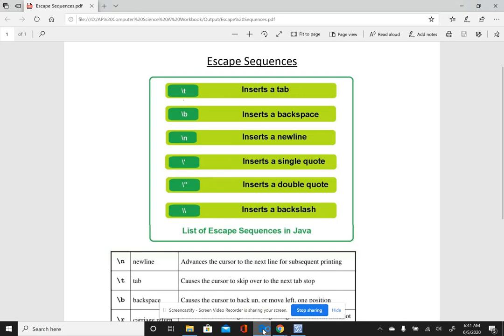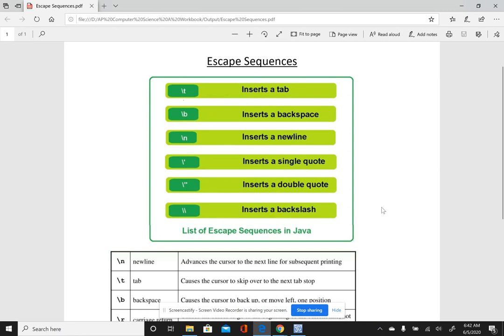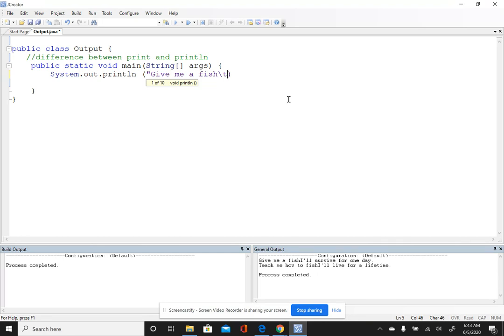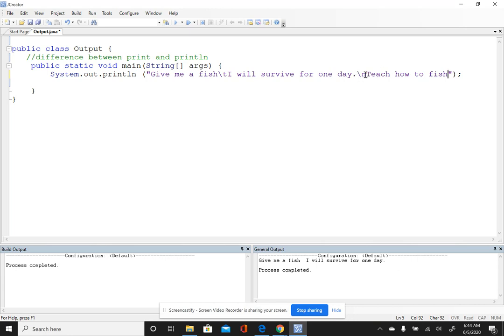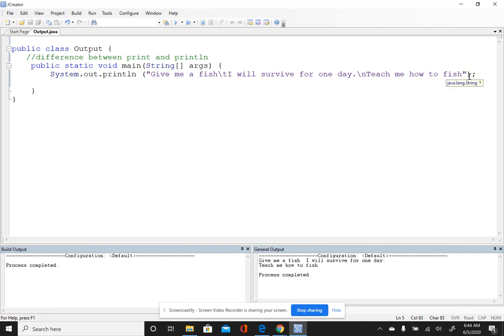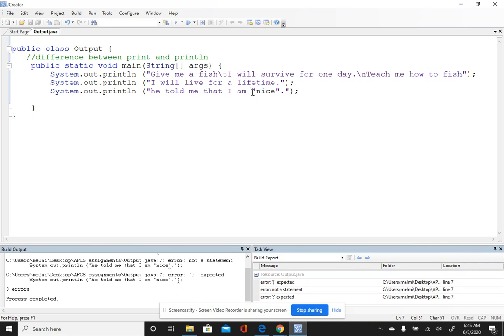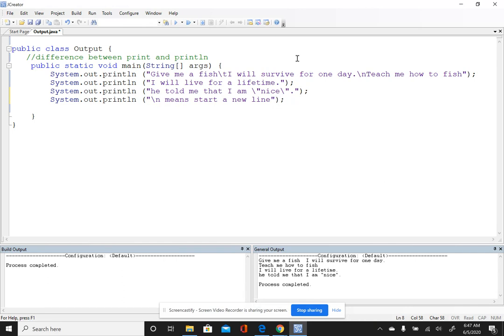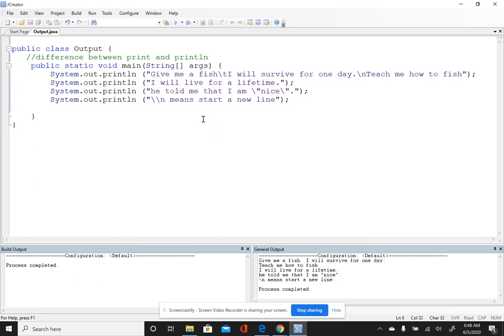Escape sequences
This video explains Escape Sequences in java